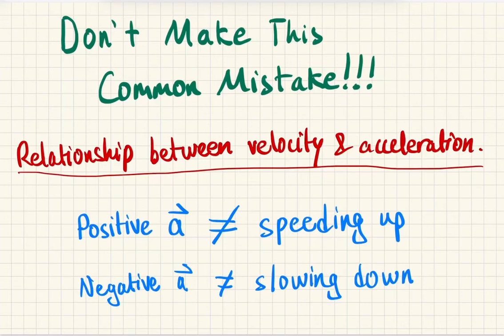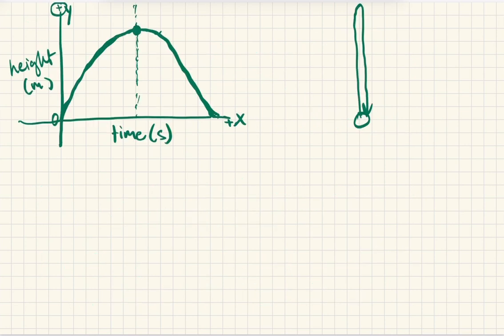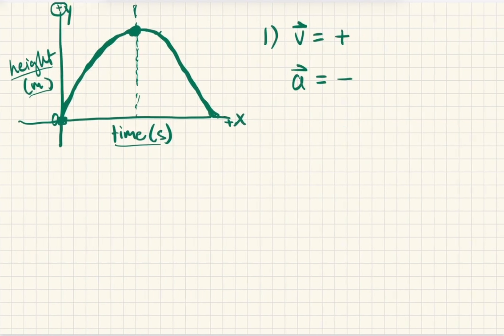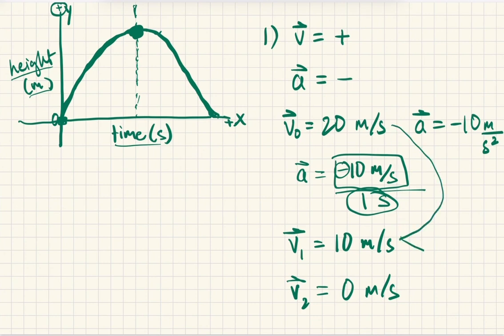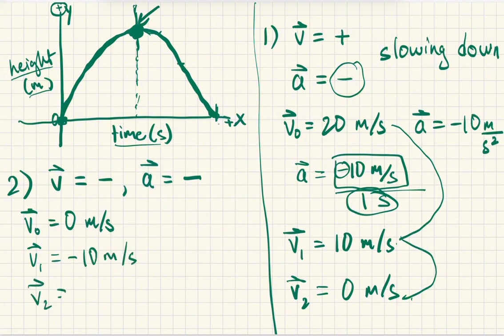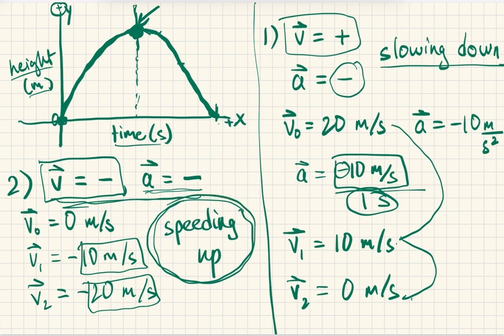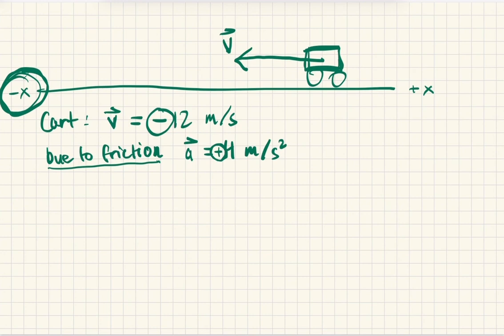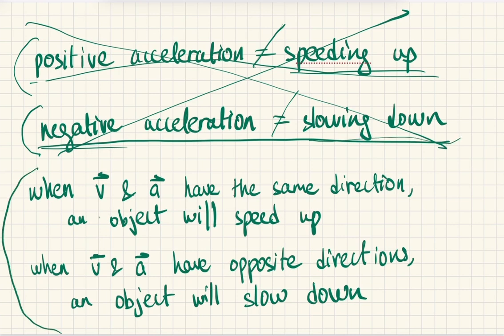Don't Make This Mistake!!! Speeding Up vs Slowing Down (Velocity and Acceleration)